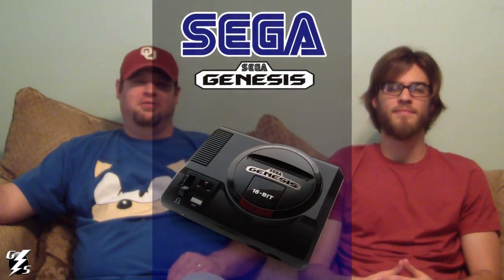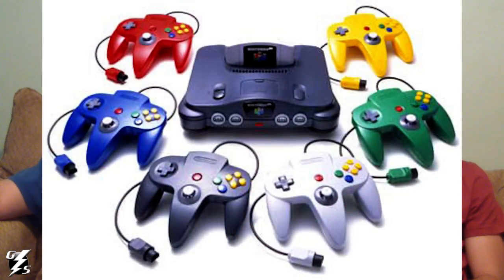Our Favorite Console To Pickup Games For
Gary and Auddy discuss which console is their favorite to pickup games for and why.  We have shown some of our pickups over the year, but never really explained which games we like to try and find when we go on our pickup trips.